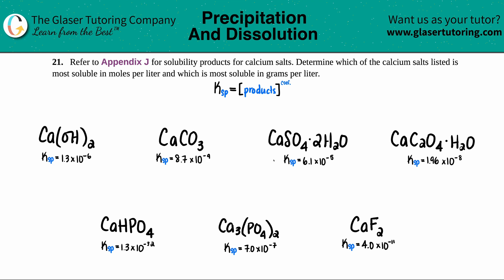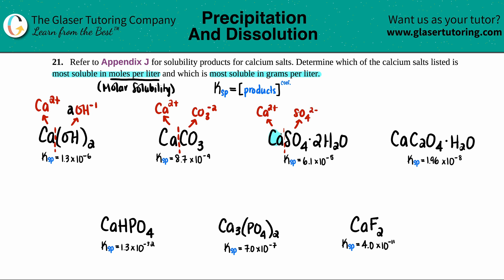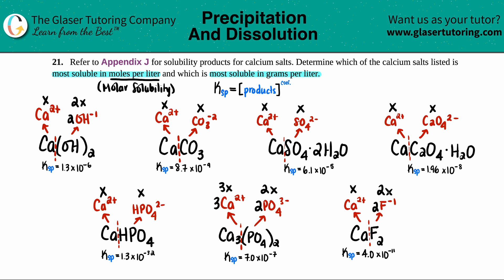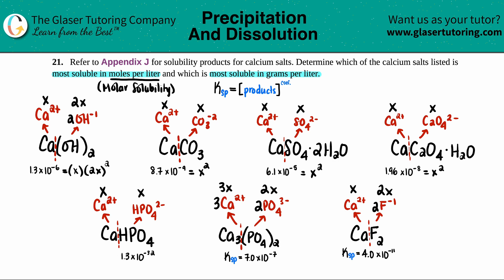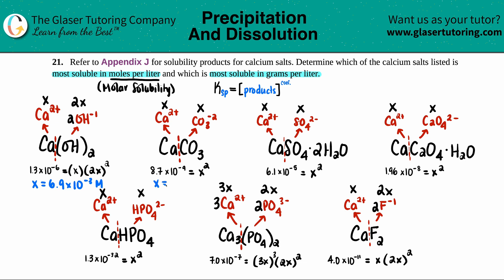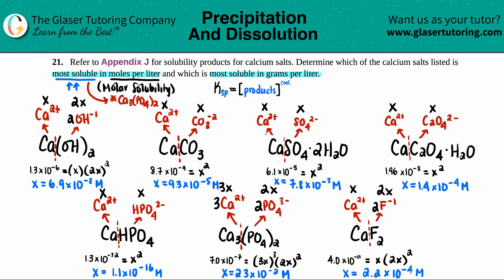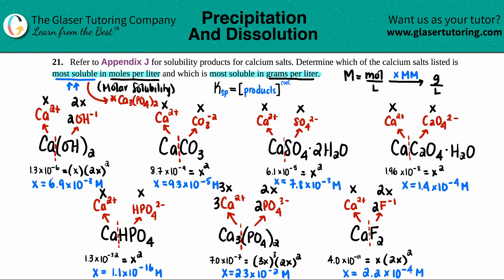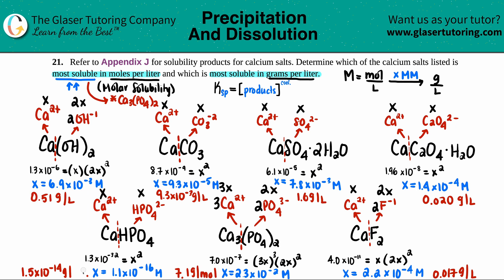15.21 | Refer to Appendix J for solubility products for calcium salts. Determine which of the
Refer to Appendix J for solubility products for calcium salts. Determine which of the calcium salts listed is most soluble in moles per liter and which is most soluble in grams per liter.